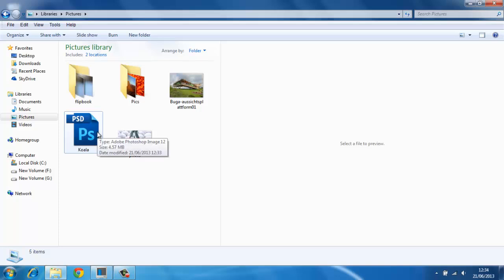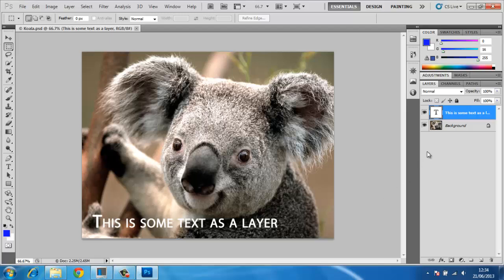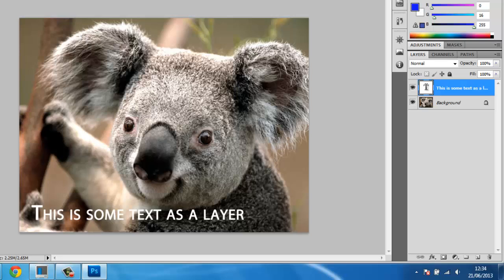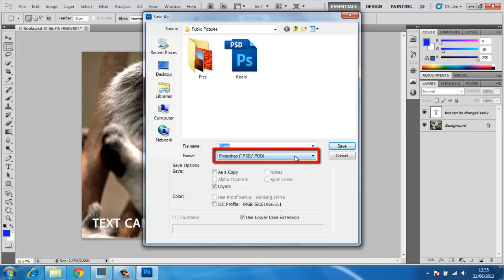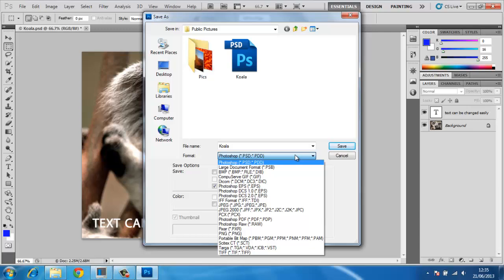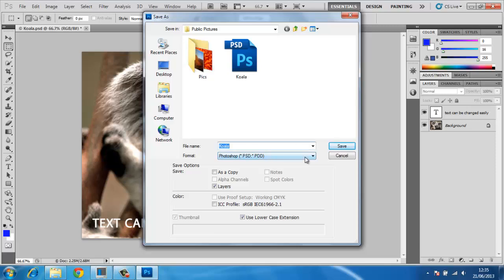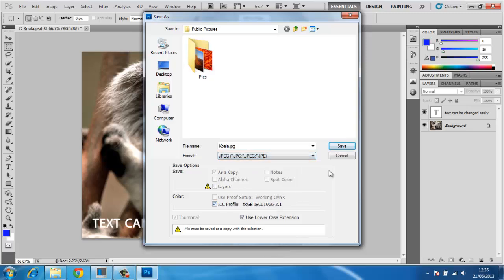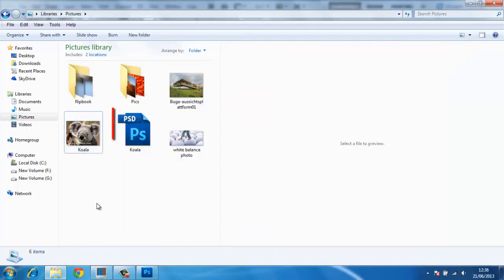What is PSD File Format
This tutorial is going to show you what is the PSD file format.

If you've ever wondered what is a PSD file then you're in the right place. In this tutorial, you'll learn exactly what a PSD file is.

Step # 1 -- What does PSD mean?

You may have come across a PSD file once or twice while browsing through Windows Explorer, and frankly if you don't have Photoshop these files will be quite useless to you. However, if you do, it is very important you know what they are and how to utilize them. PSD stands for "Adobe Photoshop Document File" and can only be edited within Adobe Photoshop.

Step # 2 -- Why is PSD useful?

PSD Files allow you to save all of the settings within the Photoshop image, including each individual layer. This is extremely useful for re-editing images; the best example of this is where you have an image with a certain text that you'd like to change. This can be difficult to do without at least slightly altering the background of the image, but if you have a PSD you can just edit the text layer.

Step # 3 -- How to save PSDs

By default, whenever you save an image in Photoshop, it will save as PSD unless you specify another image format. If for whatever reason it isn't set as the default, you can select .PSD from the drop down box underneath the file name box when saving the image.
You won't be able to save an image as a PSD using another image editing software, such as Microsoft Paint, as PSD is only used in Photoshop. Also, you can't convert from another format to PSD without using Photoshop, and there wouldn't really be a point as once an image has been saved as a JPEG for example, there won't be any layering.

Step # 4 -- Converting out of PSD

You can convert a PSD to a JPEG, or any other image format, either with Photoshop or an online tool. However, you'll lose any layers that were previously saved on that PSD and converting back to a PSD won't bring them back, so make sure you keep a backup of the PSD if you wish to do any more editing with the layers intact.
Now you know the answer to the question What is PSD!